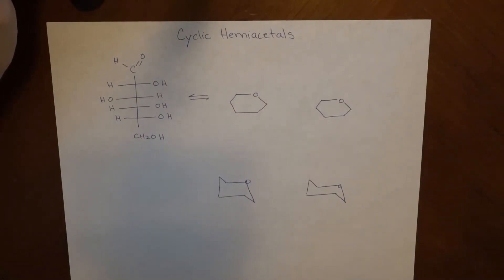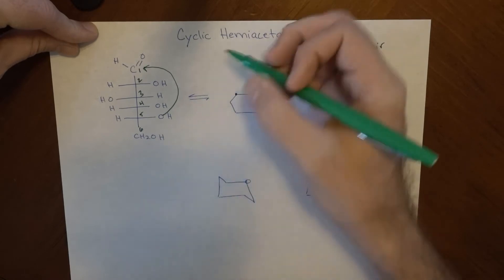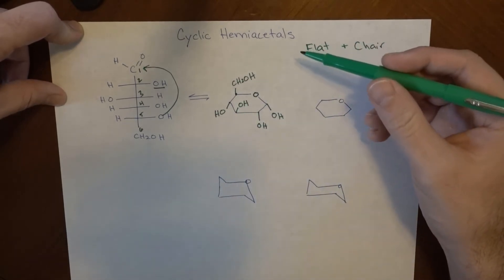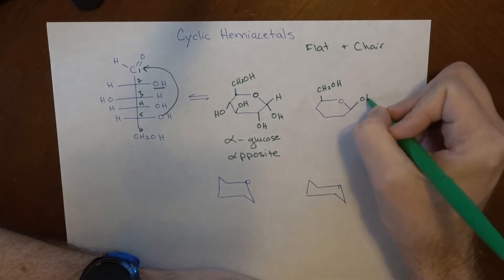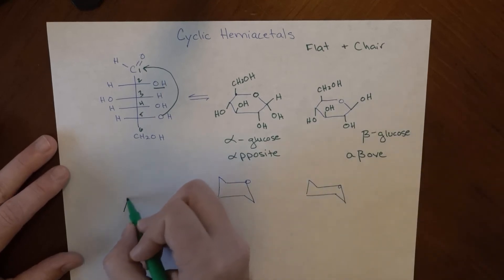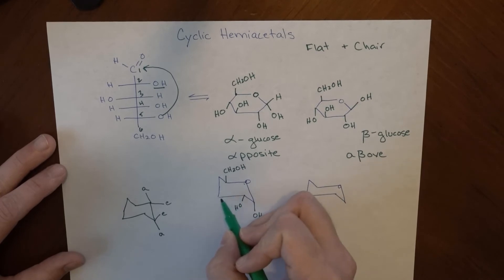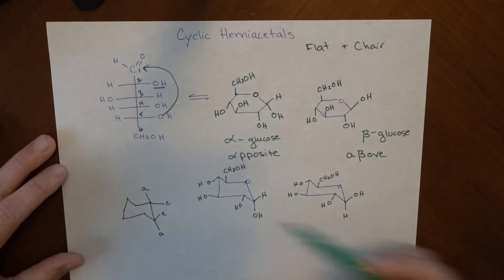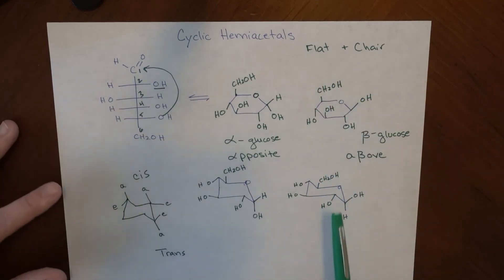Glucose Chair Conformers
This video goes from a linear glucose molecule to a cyclic molecule, and then represents it as a chair conformer.  We recall axial and equatorial positions, and show how the anomeric -OH is positioned relative to other parts of the molecule.